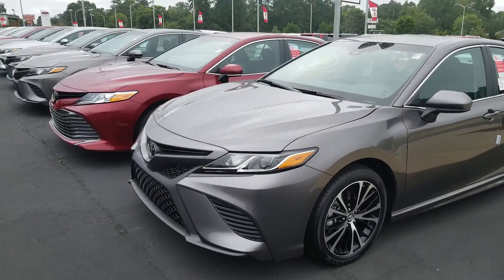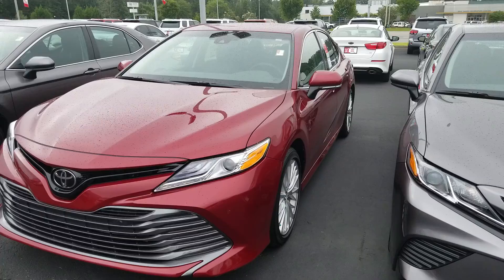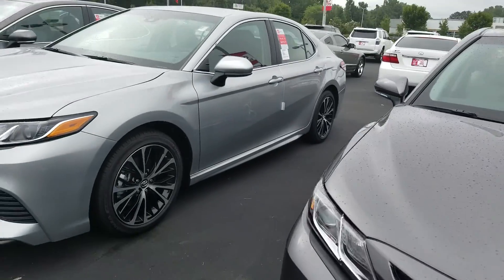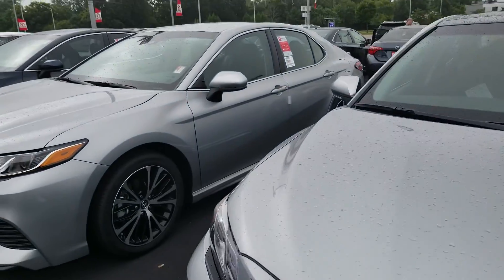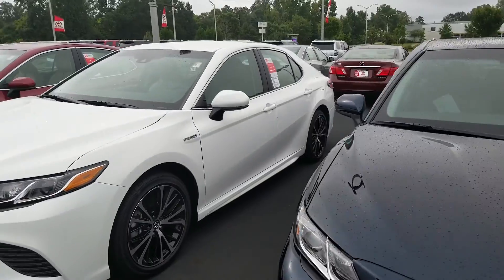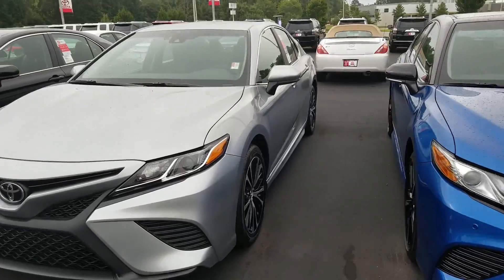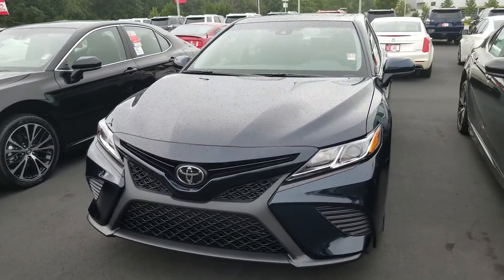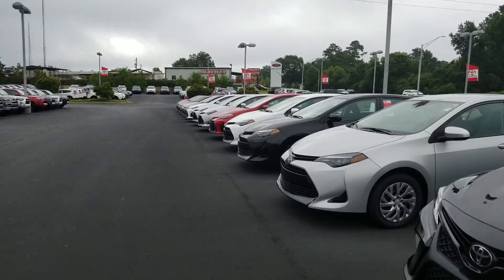Terri Camry choices from Jason Gale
filmed 8 17 18. Camry choices from Jason Gale of Lagrange Toyota